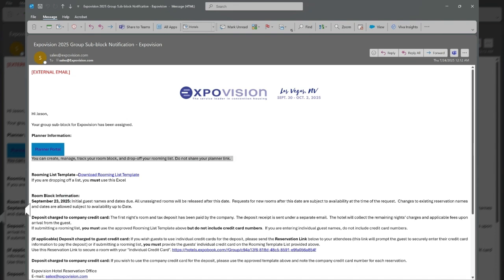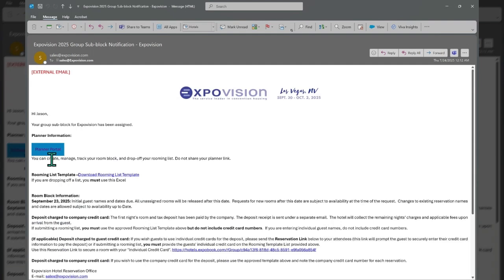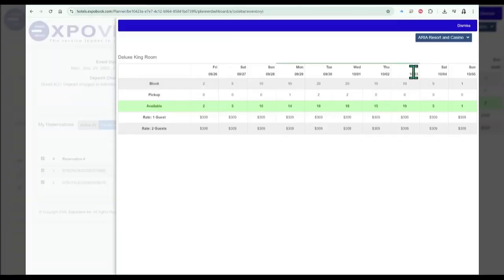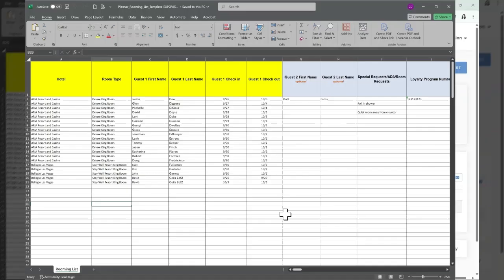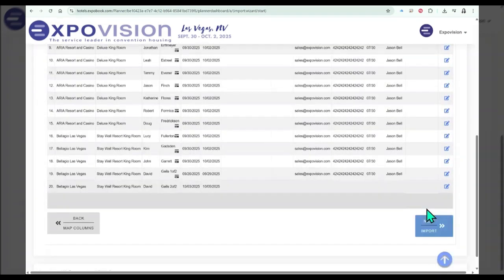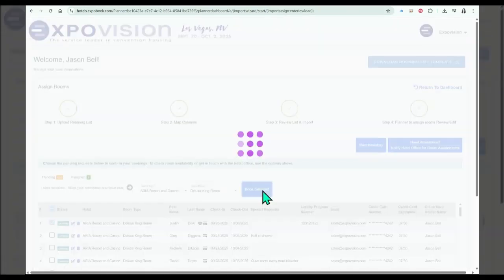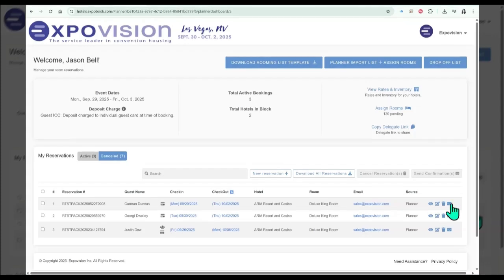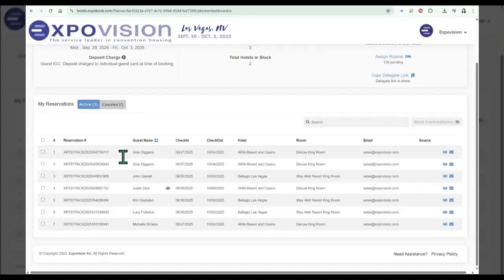Expovison Planner Dashboard Tutorial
0:00 Intro
1:10 Expovision Planner Portal
1:55 Upload Approved Excel Rooming List Template
2:53 Managing Reservations on Expovision Planner Dashboard